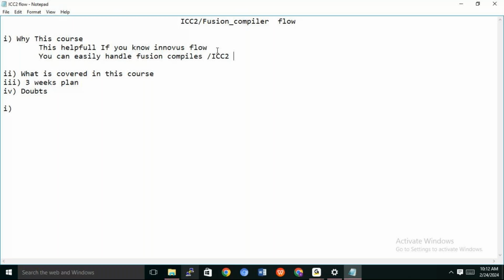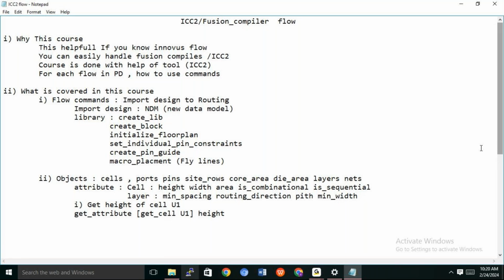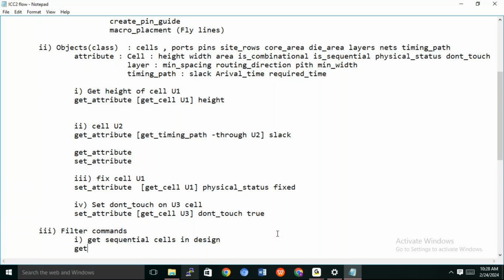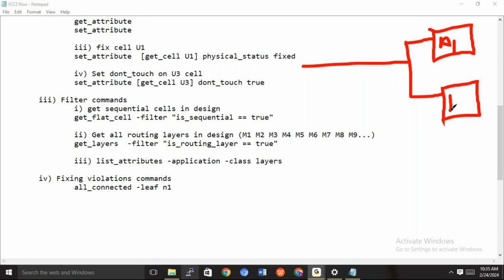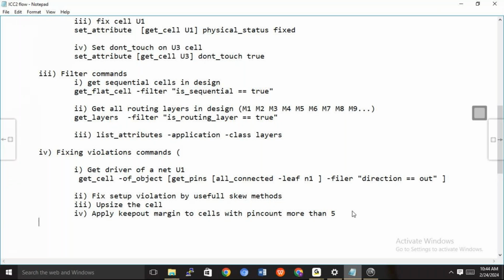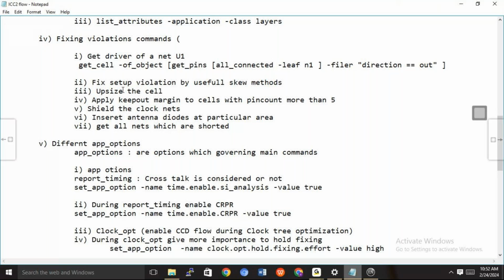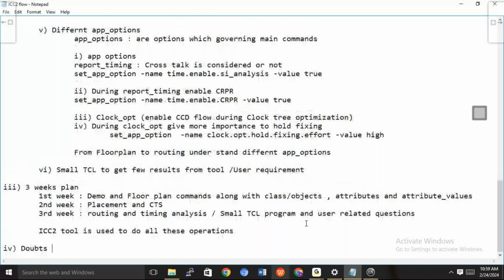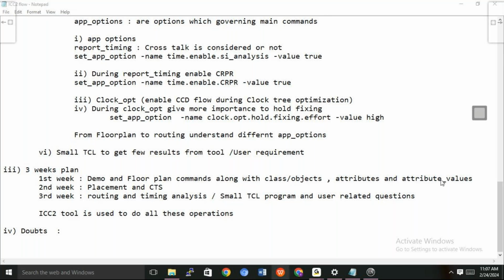ICC2 OR Fusion complier flow demo session